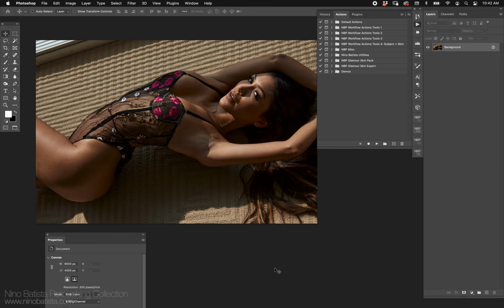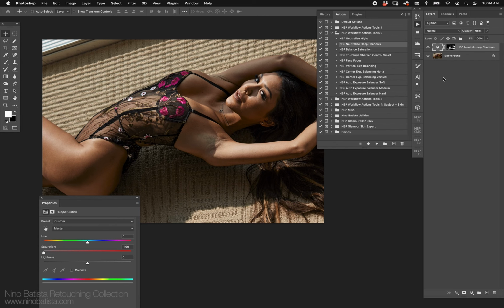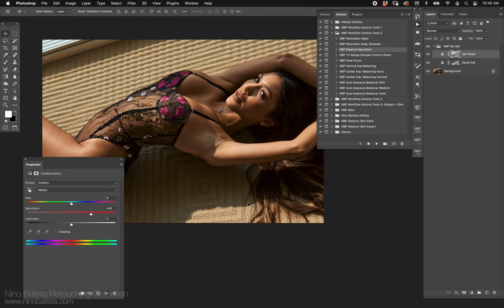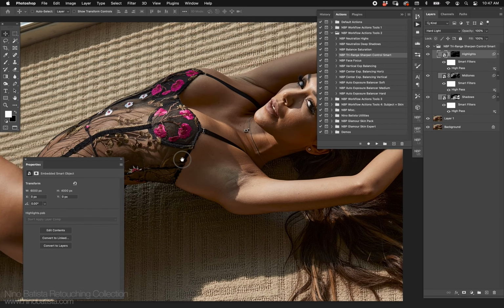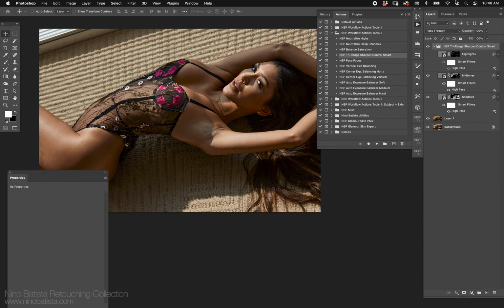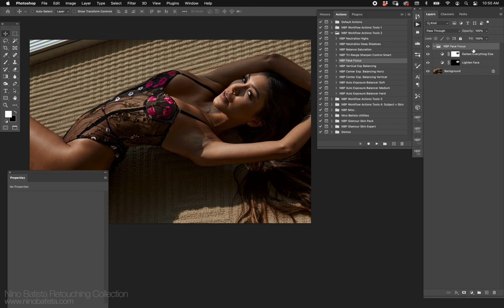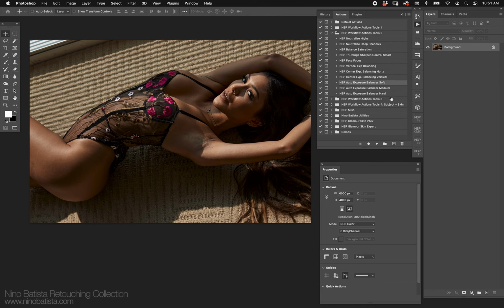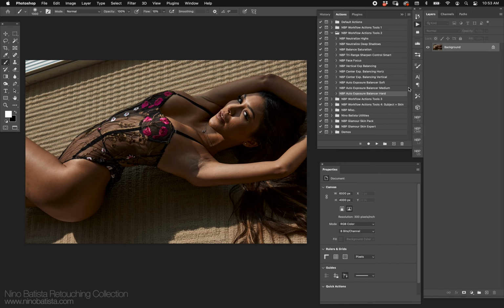NBP Actions Set 2 for Photoshop | Nino Batista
What's all included in NBP Actions Pack 2 for Photoshop?  Check out the video to see!